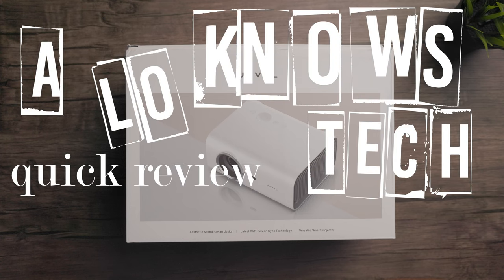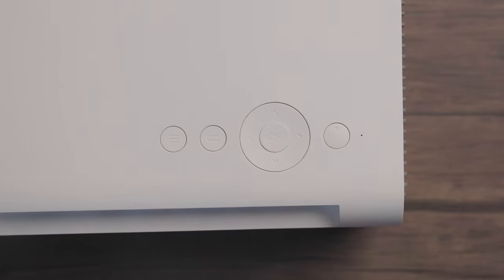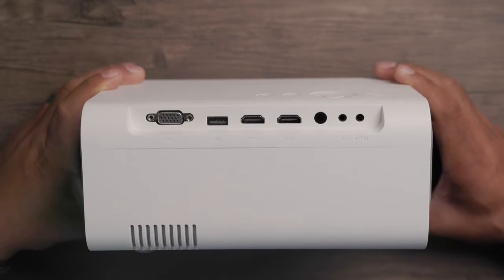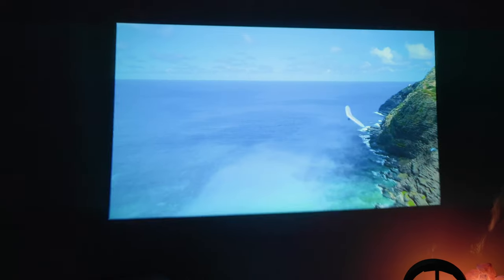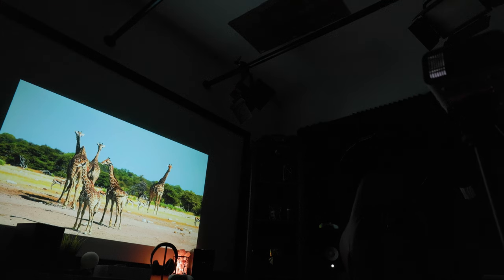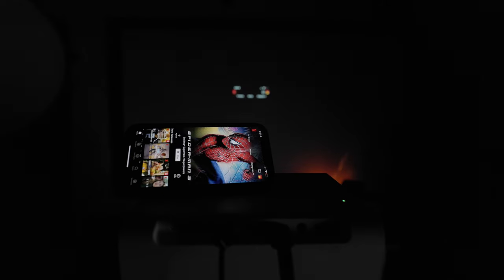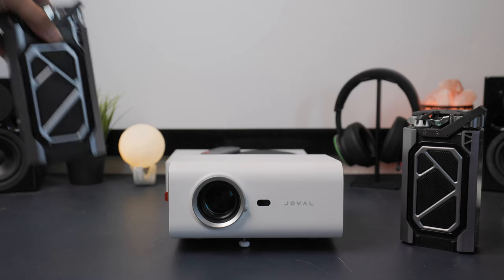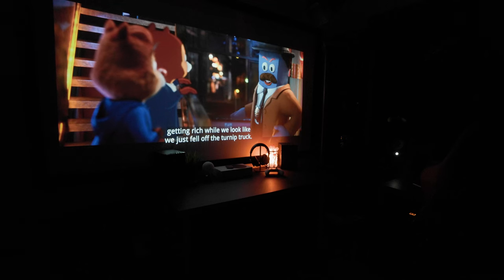Big Screen, little cost!! | Joval 1080p Full HD Bluetooth, Wifi, Airplay Portable Projector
The Joval 1080p Projector is a serviceable budget projector, better known as a starter projector or a random big screen movie night for the family without breaking the bank. Features good color when you have a very dark room and it's very playable for gaming all on an up to 150" screen.